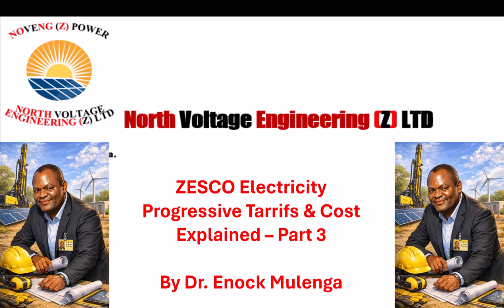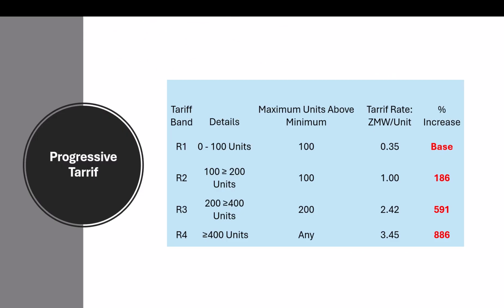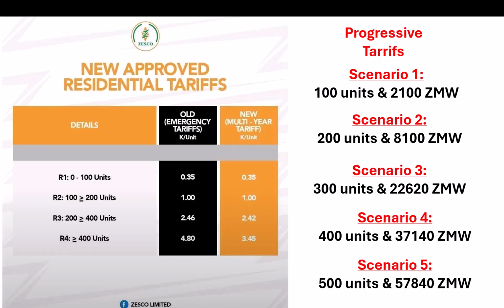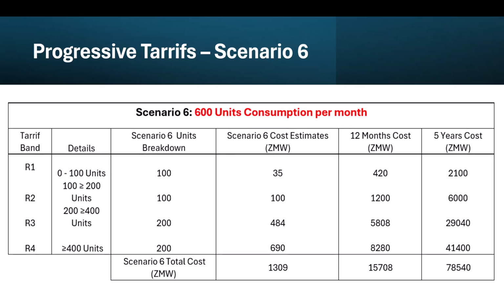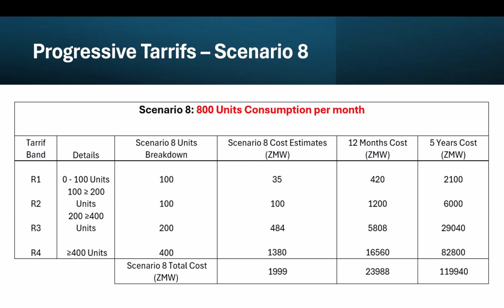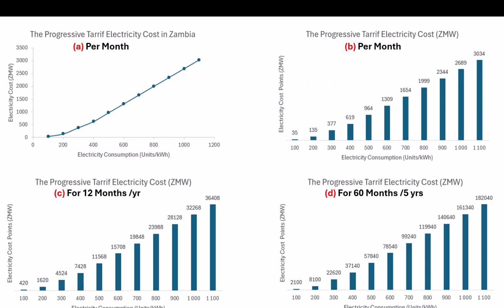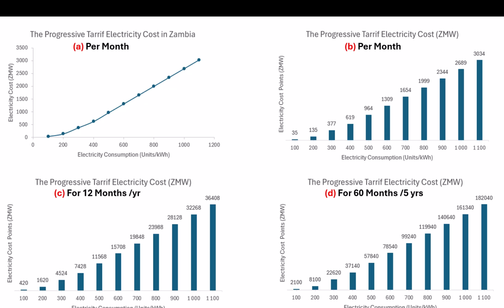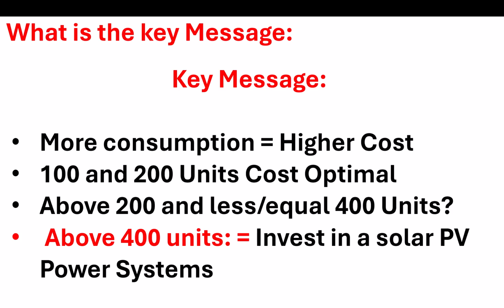Electricity Progressive Tarrifs & Cost Explained - Part III (Zambia)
The video discusses and explains the progressive tarrifs in use for energy from ZESCO in Zambia and what is means for a Zambian with reference to energy use/consumption.

If you are Zambian or live in Zambia, then this is for you to understand how your consumption trigger the different energy charge bands with what you can possible do.
The Last Part of "Electricity Progressive Tarrifs & Cost Explained"